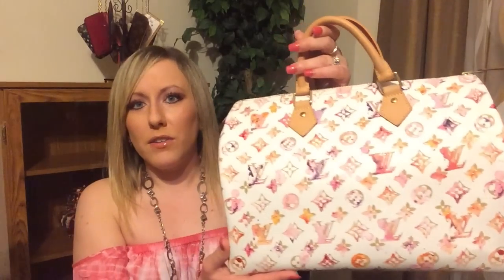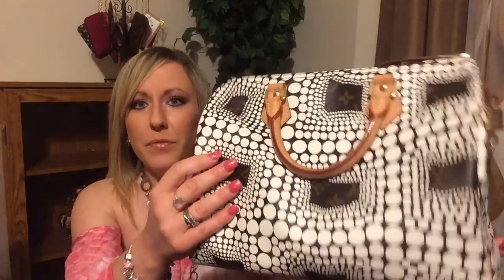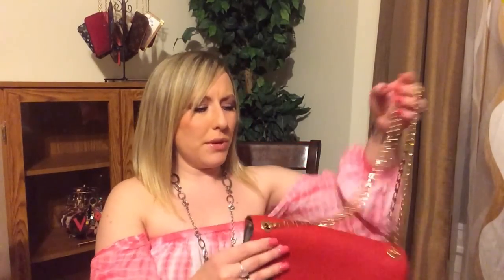Louis Vuitton Handbag Collection 2015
Hi guys! Thanks for joining me for this very special video.  It's been requested that I share my updated Louis Vuitton collection, so today I'll be sharing Part 1: My Louis Vuitton Handbag Collection.  I hope you all enjoy!

My Louis Vuitton Handbag Collection:

LE Kusama Speedy 30 - White
LE Graffiti Speedy 30 - Fuchsia
White MC Mini HL Speedy
LE Black Multicolor Courtney MM
Vintage Monogram Alma PM
LE Stephen Sprouse Leopard Adele
LE Roses Pochette
LE Perforated Pochette - Fuchsia
Vintage Monogram Pochette
LE Riveting Pochette

Don't forget, my Louis Vuitton Bandeau Giveaway is open, ending on July 1, 2015! Check out that video for how to enter!

Xoxo, Ashley